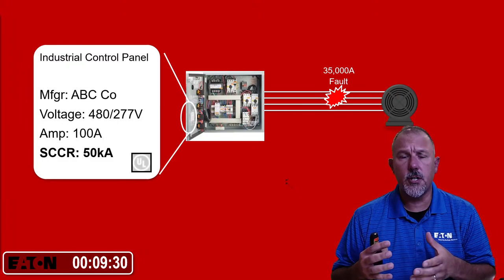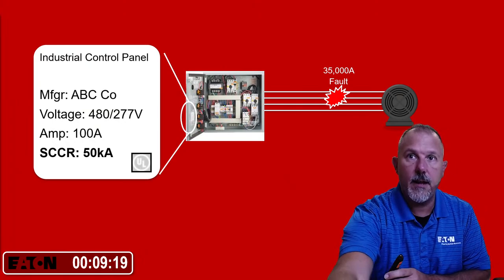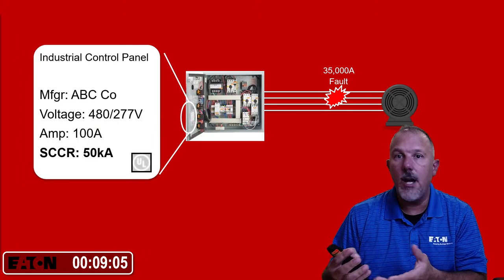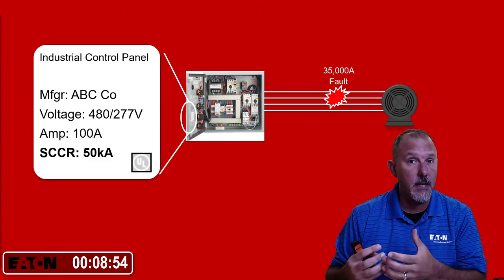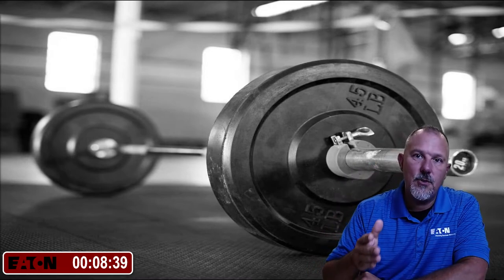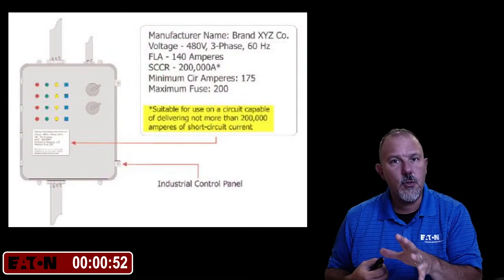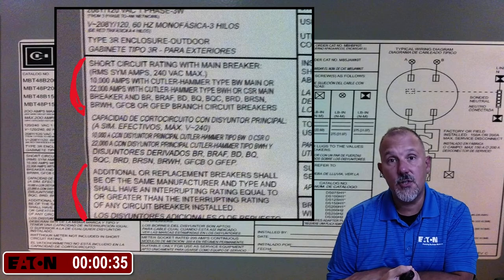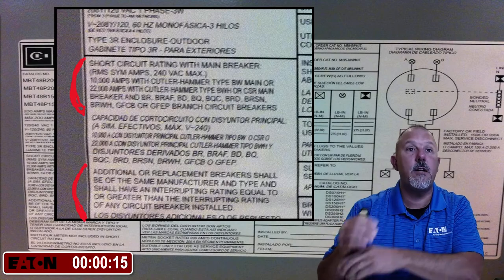15 Minute Tech Talk - SCCR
Join me in talking 15 minutes about Short-Circuit Current Ratings.  Below are some links you may find helpful as well.